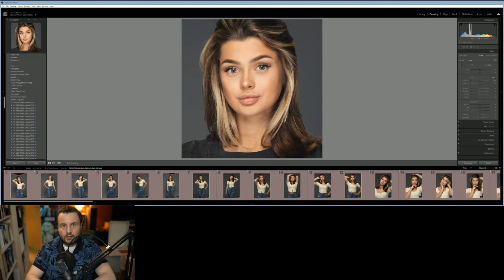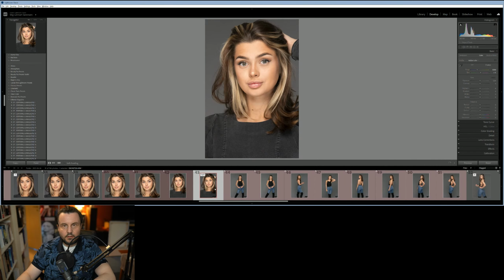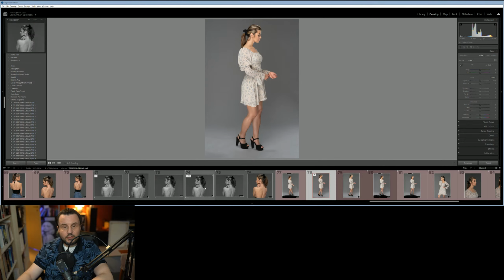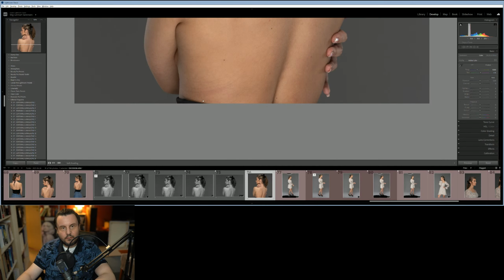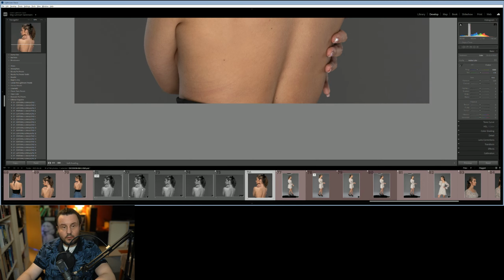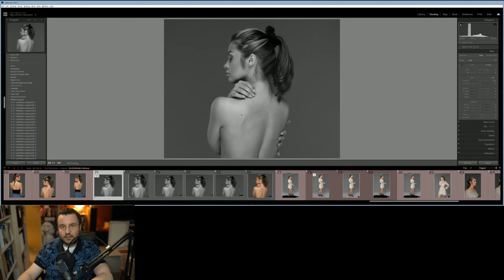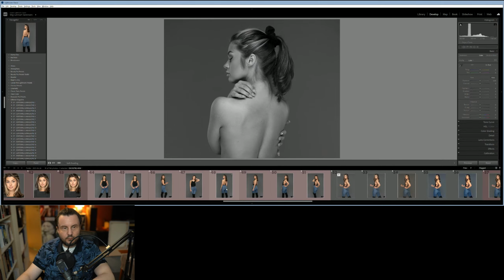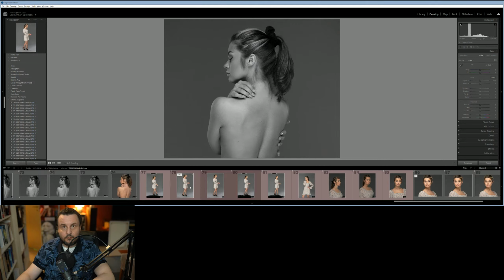An editing stream [test 2]